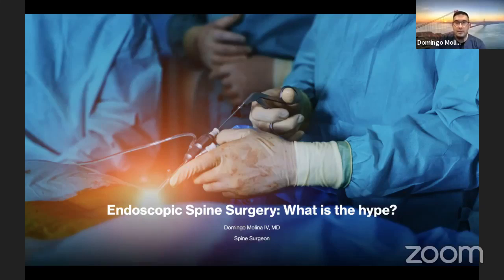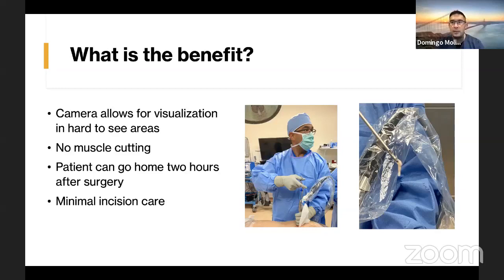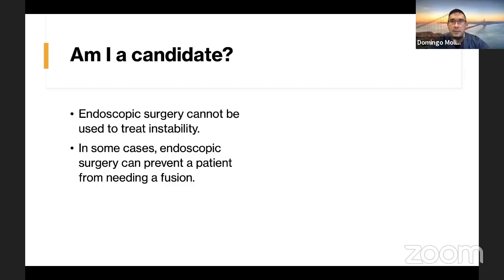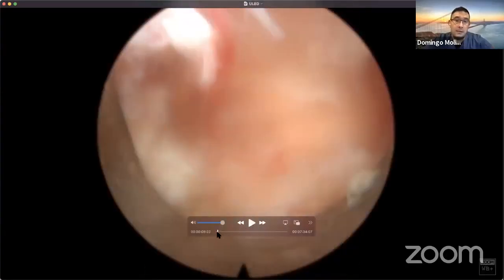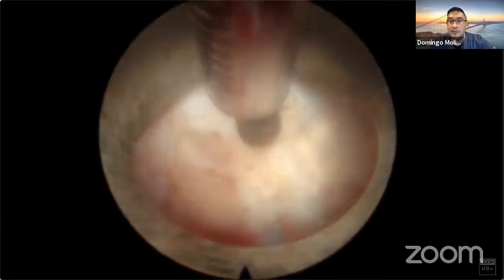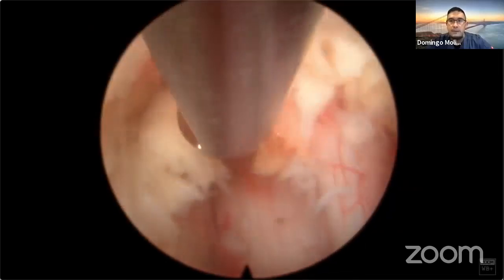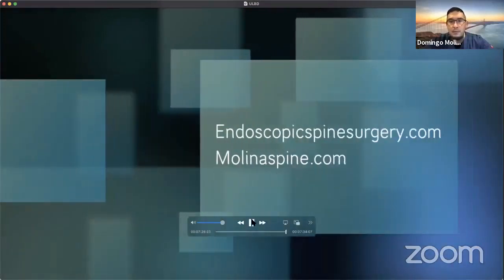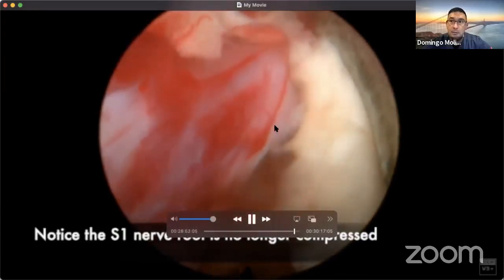Endoscopic spine surgery: What's the hype?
Dr. Molina discusses endoscopic spine surgery on a Facebook live webinar.  Indications for endoscopic spine surgery and the recovery after surgery will be discussed.

Dr. Molina is a fellowship trained spine surgeon who specializes in endoscopic spine surgery.  He performs endoscopic spine surgery in Springfield, Ohio.